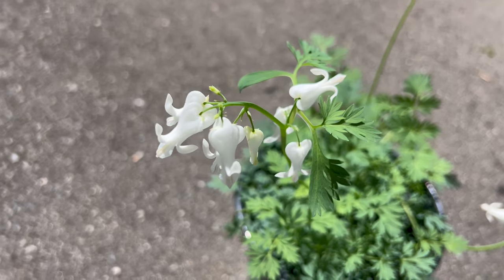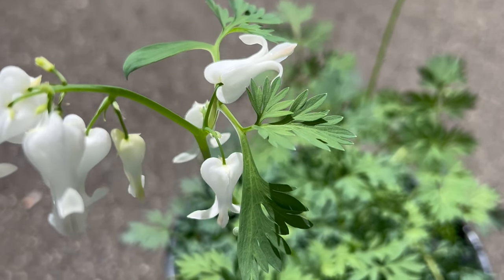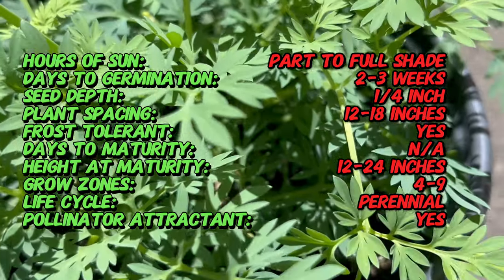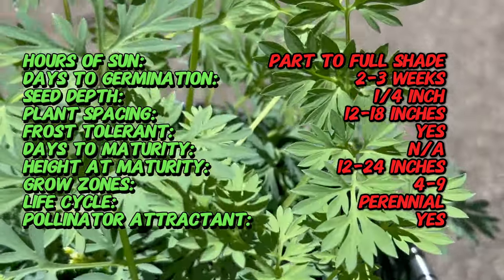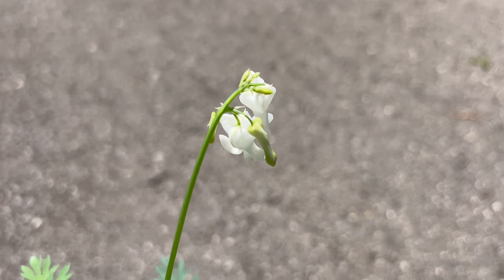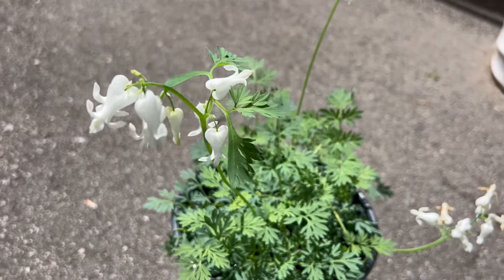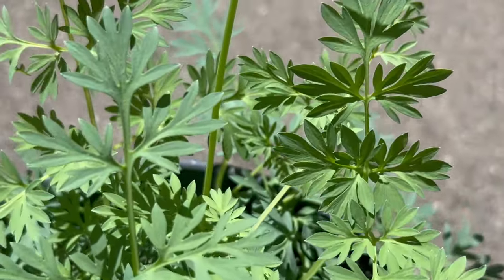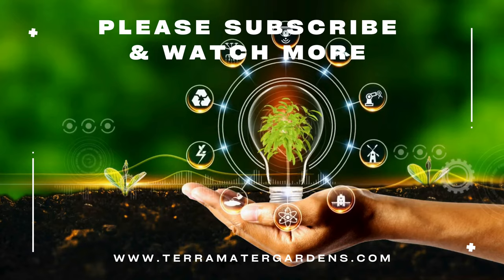'AMORE TITANIUM' BLEEDING HEART: Care Guide and Tips 🌸💖 (Dicentra hybrid)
Delve into the enchanting world of Dicentra hybrid 'Amore Titanium', the Bleeding Heart variety, with our comprehensive care guide and tips. Discover how to nurture and maintain this captivating plant to showcase its delicate heart-shaped blooms in your garden. From sunlight and watering to soil requirements and pruning techniques, this guide offers essential insights for both novice and experienced gardeners. Unlock the secrets to success in growing and caring for Dicentra hybrid 'Amore Titanium' and infuse your garden with its timeless beauty.

Here's a sneak peek at what we'll cover:

* Latin Name: Dicentra 'Amore Titanium' (cultivar)
* Origin: Cultivar (likely North America or Europe)
* Hours of Sun: Part shade to full shade (prefers some morning sun but tolerates afternoon shade)
* Days to Germination: Slow and somewhat erratic (may take 2-3 weeks or longer)
* Seed Depth: ¼ inch
* Plant Spacing: 12-18 inches
* Frost tolerance: Yes (tolerates cold winters - USDA Hardiness Zones 4-9)
* Days to Maturity: Not applicable (grows continuously but takes 2-3 years for best flower production)
* Height at Maturity: 12-24 inches
* Grow Zones: 4-9 (USDA Hardiness Zones)
* Life Cycle: Perennial
* Pollinator Attractant: Yes (attracts hummingbirds and other pollinators)
* Additional Notes:
* Dicentra 'Amore Titanium' is a vigorous and heat-tolerant variety compared to other bleeding hearts.
* It produces pure white, heart-shaped flowers that bloom throughout spring and summer.
* The ferny, blue-green foliage adds ornamental value throughout the season.